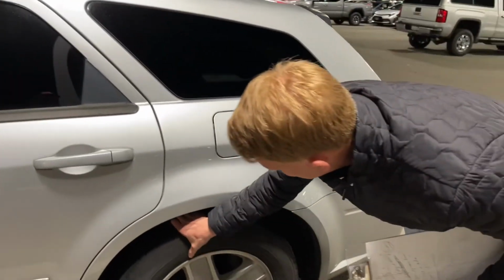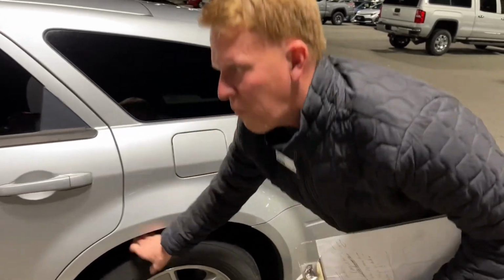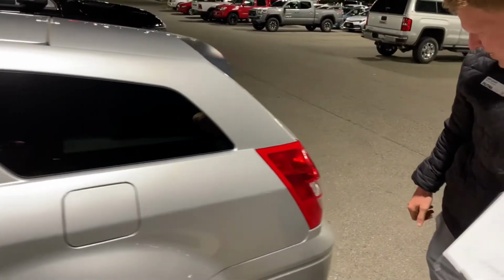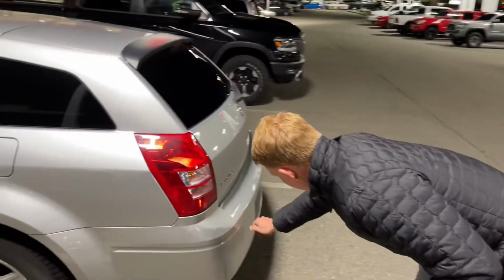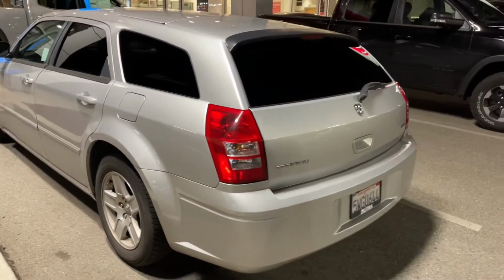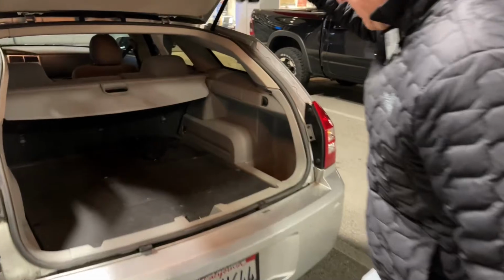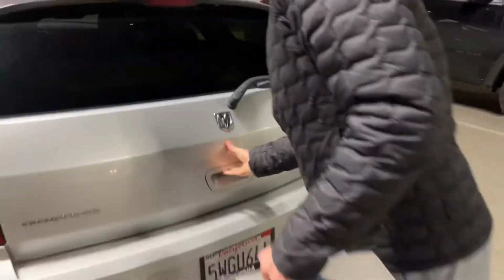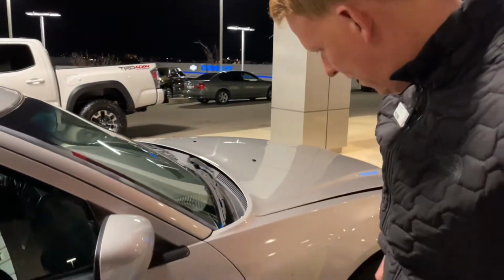The Jeff & Hammy Show Vlog #5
Today Jeff goes over how to do a proper trade appraisal. Jeff also educates the customer on what his trade is worth and how common mistakes can be made when the customer does their own trade appraisal.